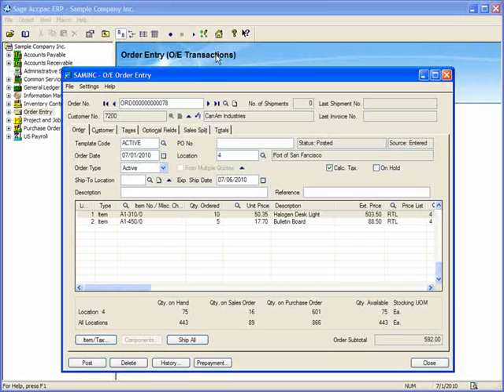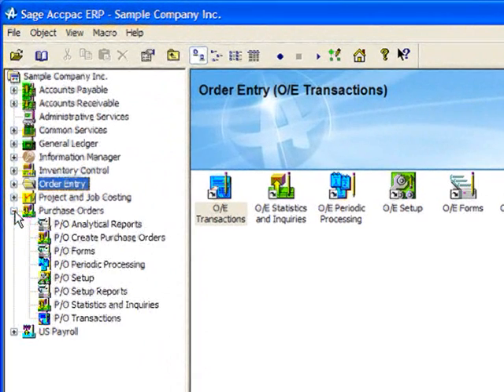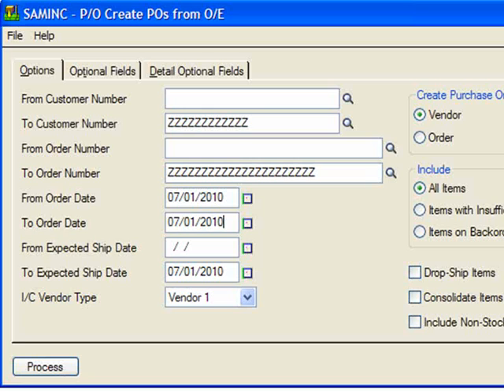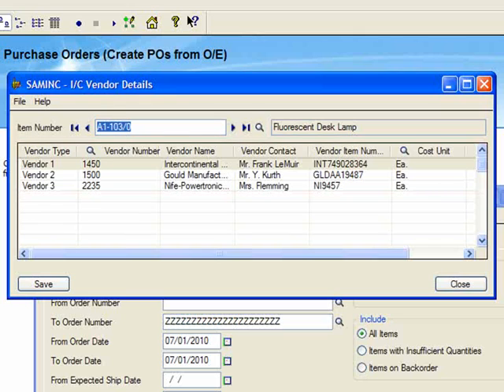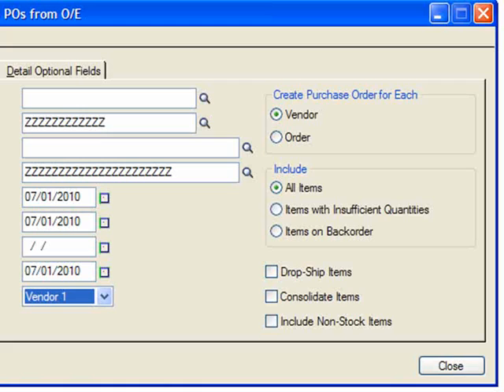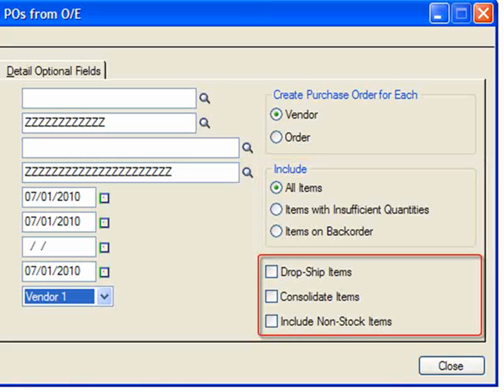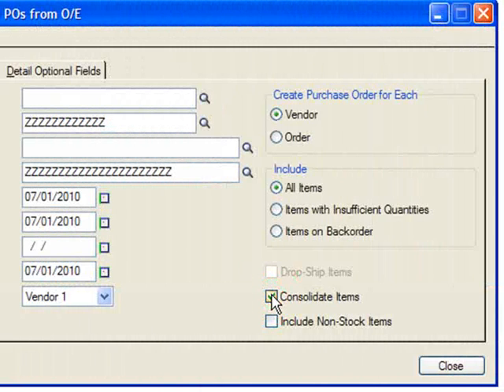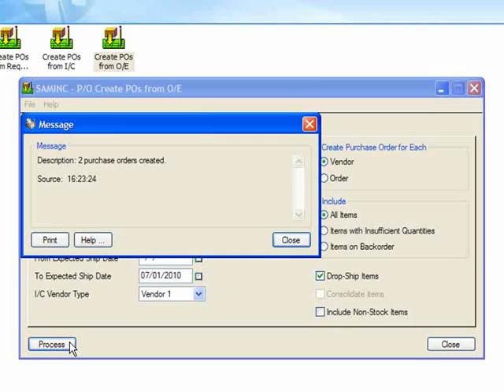Accpac 278 Training v56 60 Create PO from OE